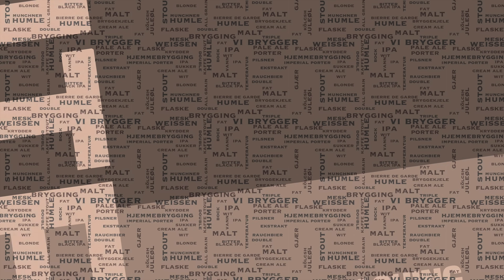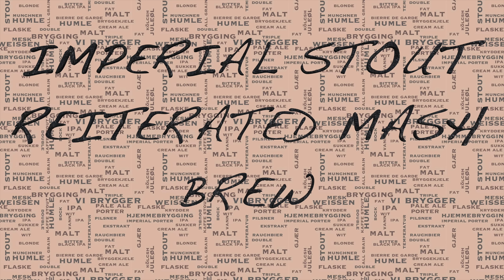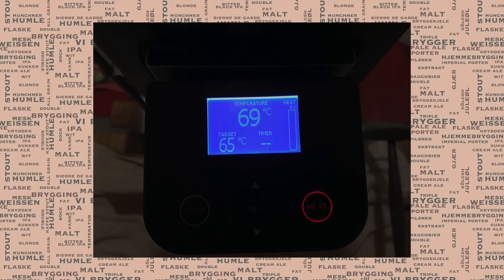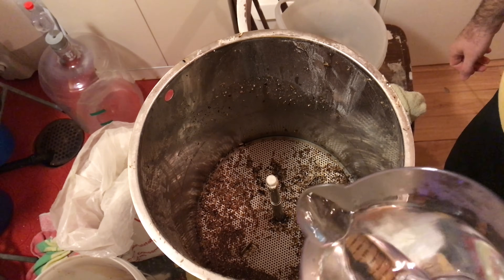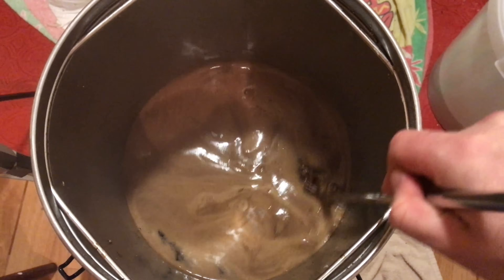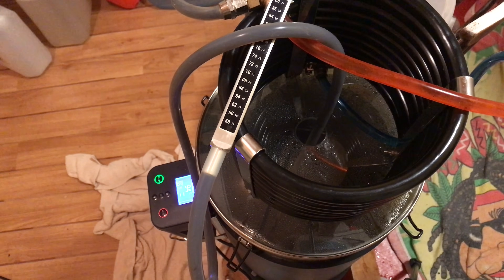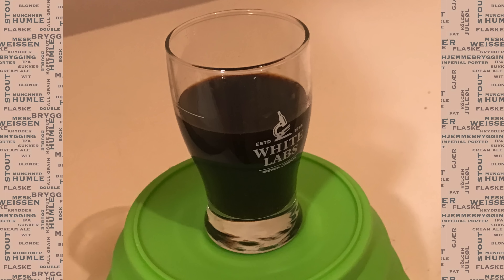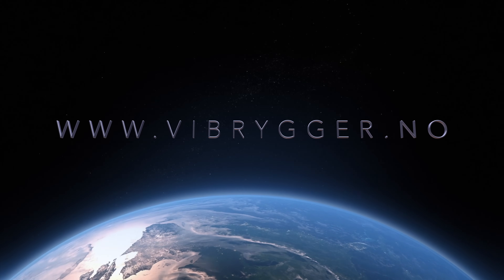Imperial stout reiterated mash high efficiency Grainfather brew 4k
Imperial Stout recipe

5.85 kg / 12.89 lbs Venture Pale Ale 5 EBC (5.0 EBC) 86.9 %
0.44 kg / 0.97 lbs  Crystal 150, (150 EBC AVERAGE)  6.5 %
0.18 kg / 0.39 lbs ROASTED BARLEY  2.6 %
0.13 kg / 0.28 lbs Carafa Special II (Weyermann) (805.0 EBC)  2.0 %
0.13 kg / 0.28 lbsCarafa Special III (Weyermann) (912.0 EBC)  2.0 %
80.22 g / 2.82 oz Challenger [8.30 %] - Boil 60.0 min Hop 6 65.0 IBUs
1.0 pkg New World Strong Ale (Mangrove Jack's M42)

Mash 1 & 2:- Mash in@  65 deg c for 60mins  / Mash out @ 75c for 10mins Stirred 3 times during the last (or both! ) of the 60 min mash/s

60 Minute boil
Est Original Gravity: 1.096 SG (at 75% EFF)
Est Final Gravity: 1.018 SG
Estimated Alcohol by Vol: 10.4 %
Bitterness: 65.0 IBUs
Est Color: 89.5 EBC

Regular pipework:- mash efficiency best at just over 4kg and no more than 5kg
Small batch pipework:- mash efficiency best at 2.5kg to 3.5kg

6.74kg malt cut in two to make 3.37kg per mash.

Strike water 12.60L
Sparge 1 10L
Sparge 2 3L

Here is a mini guide also to this method:-
1) Make your recipe as normal
2) Look at the amount of malt you will be adding
3) Work out which pipework is best for dividing up your malt into amounts that will allow high efficiency.
4) Mash as decided. First mash will have a full sparge as if this was a brew just with the malt in your first mash. Use the GF online calculator to calculate the water to use for the grain at the start and also the sparge. Mash in and mash out.
 5) When you sparge use a mix of hot and cold water to bring your wort down to the temperature you need for the next mash. Remove the grain totally .
6) Add the rest of your grain to the grain basket and do your second mash. Mash out as normal. Look at how much wort you have and calculate how much you need to sparge with to get your pre boil volume.
7) Do your second sparge with that smaller amount...use 75 deg water this time.
8) Do your boil and everything else as normal.

Channel links:-